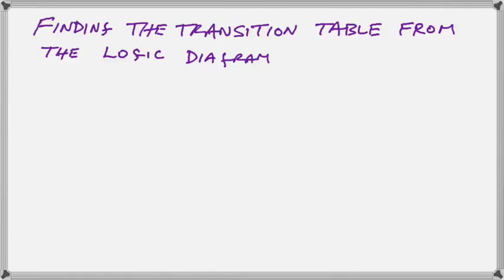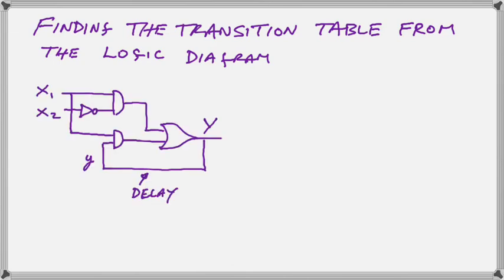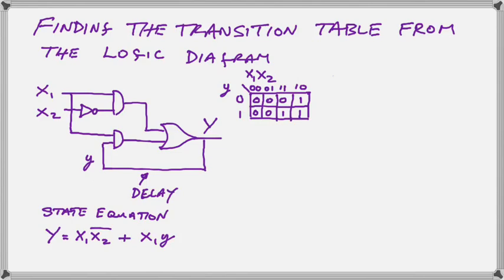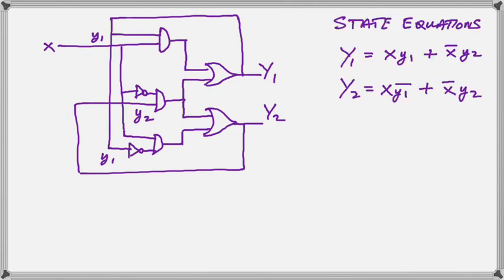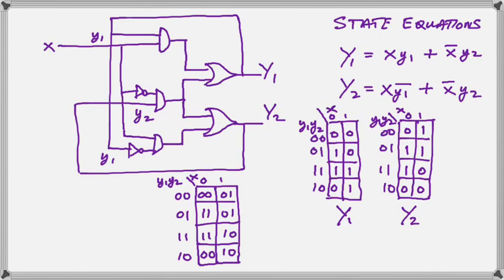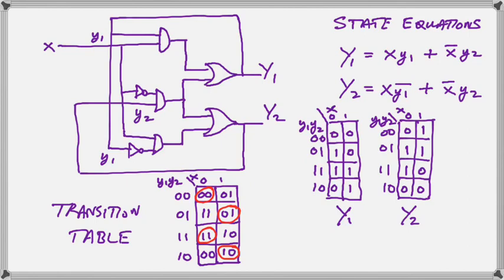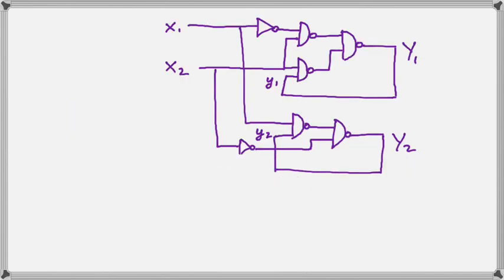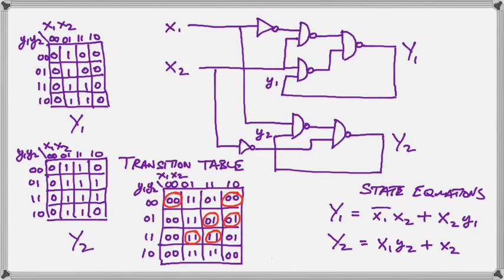Transition Tables for logic diagrams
Create a transition table for any asynchronous sequential logic diagram that uses delay feedback